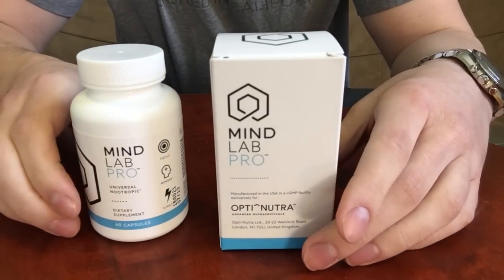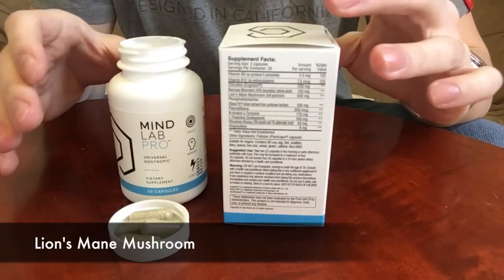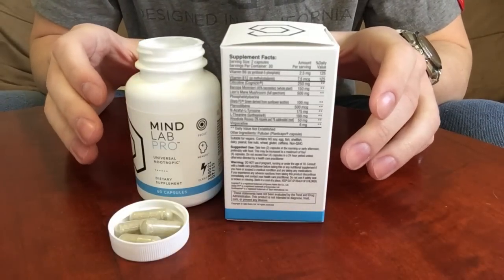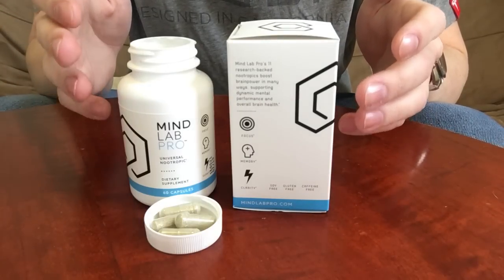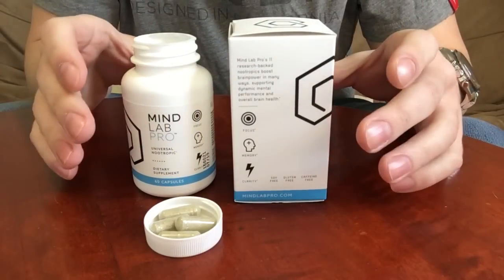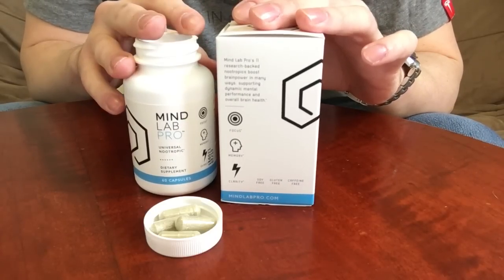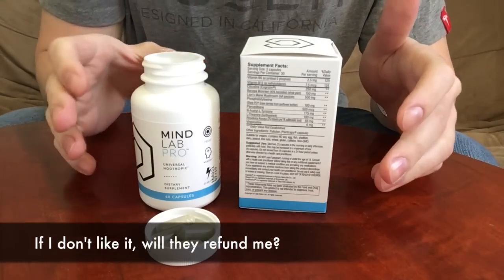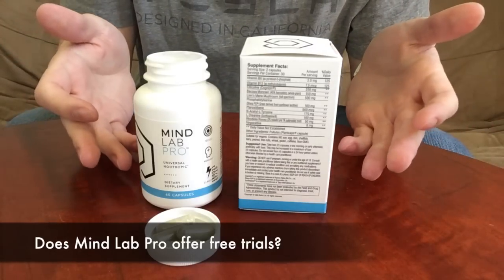Mind Lab Pro Review: Ingredients, Usage Guidelines, and More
Mind Lab Pro Overview — 0:14
Ingredients — 0:56
Usage Guidelines — 10:37
My Experience — 13:27
Frequently Asked Questions — 23:22
Final Thoughts — 30:44

If you’re looking for a nootropic that is going to help increase your focus, productivity, and mental clarity during the day, all while not giving you a crash, than Mind Lab Pro is the supplement for you.

Ingredient Overview
As far as ingredients go, I was very happy to see that Mind Lab Pro has a clean label. That means that this brain-boosting supplement has no artificial colors, zero preservatives, it’s not a GMO, it has no gluten in it, and there are no additives. To top it all off, there is zero caffeine in it. Many people might be surprised to see no caffeine in a nootropic. This is because caffeine is one of the most widely used stimulants/supplements in the world. The reason for omitting caffeine is simple — the kind folks at Mind Lab Pro don’t want you to crash. The ingredients that they include (listed below) are ones that wont make you feel jittery, anxious, or tired when you come off of them.

Ingredients included in Mind Lab Pro: Vitamin B6, Vitamin B12, Citicoline/Cognizin, Bacopa Monnieri, Lion’s Mane Mushroom, Phosphatidylserine, Pterostilbene, N-Acetyl-L-Tyrosine, L-Theanine/Suntheanine, Rhodiola Rosea, Vinpocetine.

Experience
To make my Mind Lab Pro review as unbiased as possible, I decided to go off of caffeine for the week that I took it. While I thought it would be painful, it actually wasn’t. In fact, I think this was because of the effects of Mind Lab Pro.

The first day I only took half a dose to see how I would react. Not surprisingly, I didn’t feel much. The next day I took the full dose. That is when I started to notice the true effects of Mind Lab Pro. It felt more “clean” than other nootropics that I’ve tried. I suspect this is due to the lack of caffeine. Similar to some prescription drugs that help with focus, Mind Lab Pro put me in a mental state where I was able to focus for longer periods of time.

Overall I am very happy with my experience. It isn’t the cheapest nootropic available but I think the extra money you pay is for the quality of the ingredients.

Mind Lab Pro Tips
I recommend taking this supplement with food. If you don’t, there is a chance you will get a stomach ache. Also, don’t worry if you don’t feel anything the first or second time you take it. Sometimes supplements like these take some time to “kick in”. If you have any adverse reaction, stop taking it. Mind Lab Pro has a great return policy. Just contact their customer support, let them know it didn’t work for you and they’ll issue a refund.